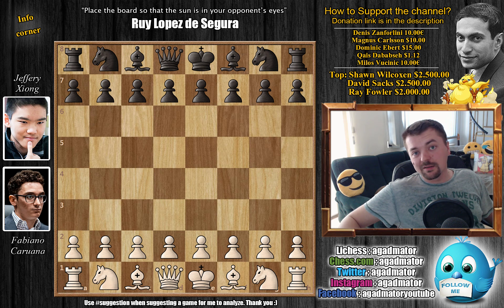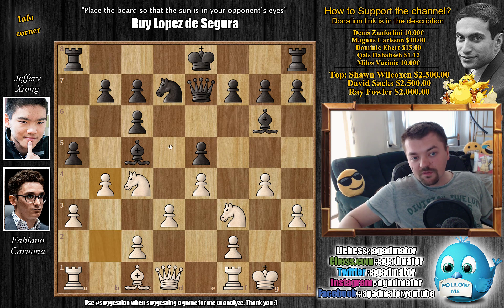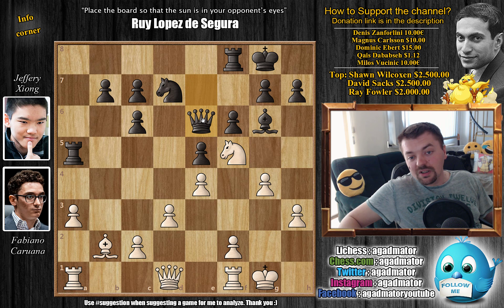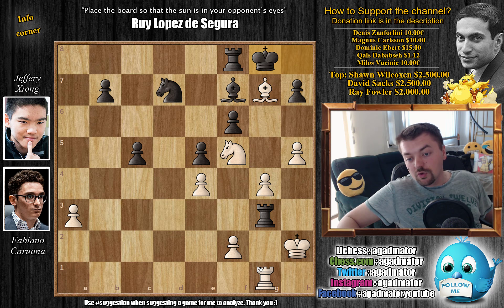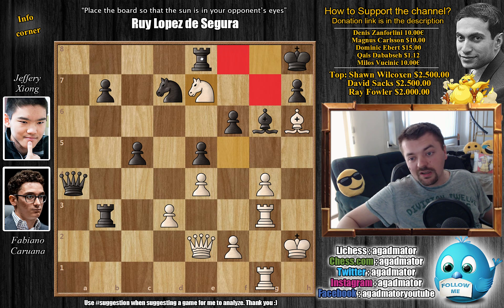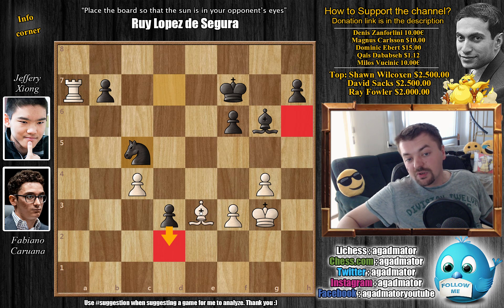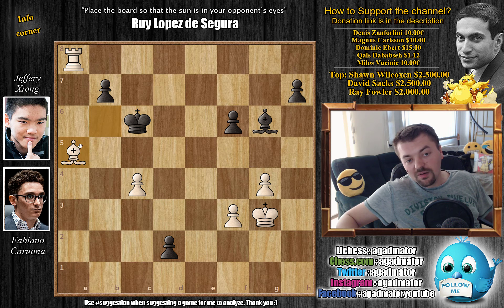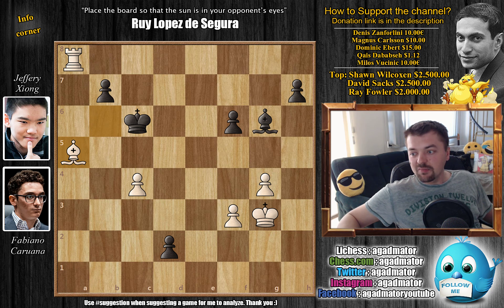No More Trolling! || Caruana vs Xiong || U.S. Championship (2019)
Fabiano Caruana vs Jeffery Xiong
US Championship (2019), St Louis, MO USA, rd 6, Mar-25
Spanish Game: Berlin Defense (C65)

1. e4 e5 2. Nf3 Nc6 3. Bb5 Nf6 4. d3 Bc5 5. Bc6 dc6 6. O-O Qe7 7. Nbd2 Bg4 8. h3 Bh5 9. a3 a5 10. Nc4 Nd7 11. g4 Bg6 12. b4 Bb6 13. ba5 Ba5 14. Bb2 f6 15. Na5 Ra5 16. Nh4 O-O 17. Nf5 Qe6 18. Kh2 c5 19. h4 c4 20. h5 Bf7 21. Rg1 cd3 22. cd3 Rb5 23. Bc1 Kh8 24. Be3 Rb3 25. Rg3 c5 26. Qe2 g5 27. hg6 Bg6 28. a4 Qa6 29. Bh6 Rg8 30. Rag1 Qa4 31. Ne7 Qd4 32. Qd1 c4 33. Ng8 Kg8 34. dc4 Rg3 35. Qd4 ed4 36. Kg3 Be4 37. Rd1 d3 38. f3 Bg6 39. Ra1 Kf7 40. Ra7 Nc5 41. Be3 Ke8 42. Bc5 d2 43. Ra8 Kd7 44. Bb6 Kc6 45. Ba5

The 2019 U.S. Championship is a 12-player round-robin featuring the strongest players in the USA, who compete for $194,000 in prize money as well as the coveted title of U.S. Champion. If two or more players tie for first place a playoff will be held.

For the 11th consecutive year the Saint Louis Chess Club is hosting the event. Players receive 90 minutes for the first 40 moves followed by 30 minutes for the rest of the game, with a 30-second increment from move one. Draw offers are not allowed before move 30.

uschesschamps "Watch me without ads on your Amazon devices and Roku TV